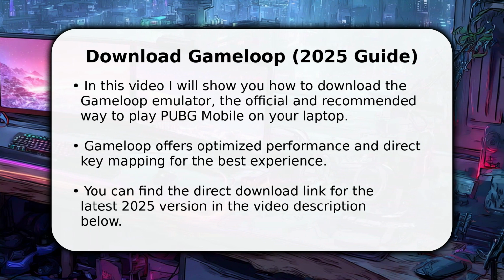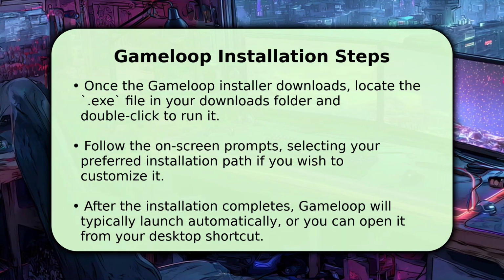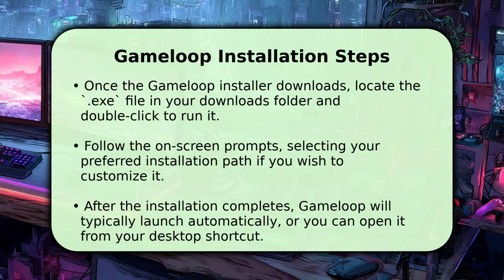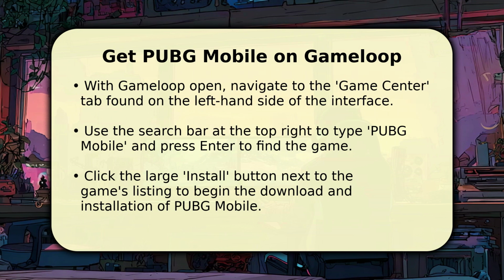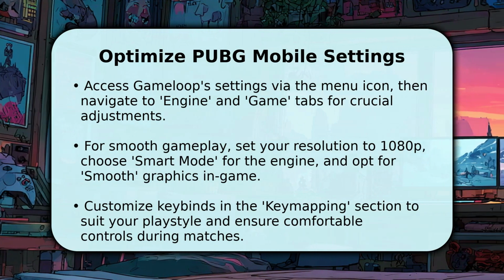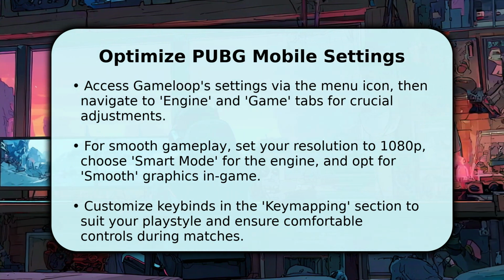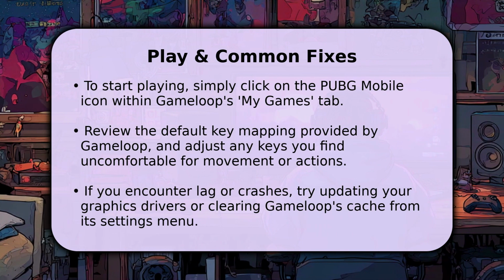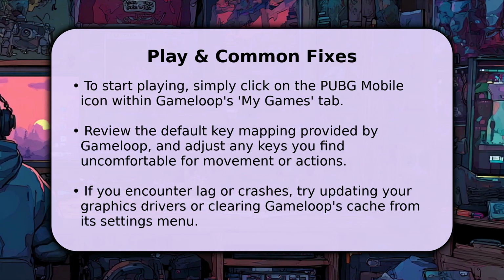How To Play PUBG Mobile On Laptop GameLoop (UPDATED 2025)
▸ :^) Looking for the most up-to-date guide on **how to play PUBG Mobile on your laptop in 2025**? This **UPDATED 2025** tutorial will show you exactly how to install, set up, and play **PUBG Mobile on your PC using GameLoop**!

In this comprehensive video, you'll learn everything from downloading the **GameLoop emulator** to configuring optimal settings for the best gameplay experience. We cover how to install **PUBG Mobile on GameLoop**, set up controls for **keyboard and mouse**, and troubleshoot common issues so you can dive into the action on a bigger screen with enhanced precision.

Whether you're a new player or just need an updated guide for **PUBG Mobile on laptop with GameLoop**, this video has you covered. Get ready to dominate the battlefield with this step-by-step walkthrough for **PUBG Mobile PC setup**. You'll gain the knowledge to enjoy PUBG Mobile like never before, all from your desktop or laptop!

Don't miss out on the best way to **play PUBG Mobile on a computer** in 2025!